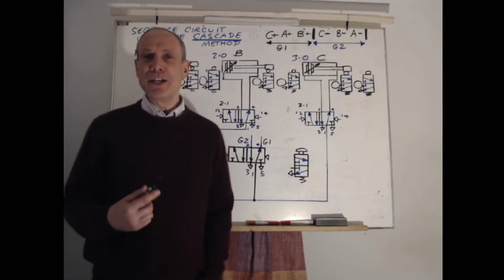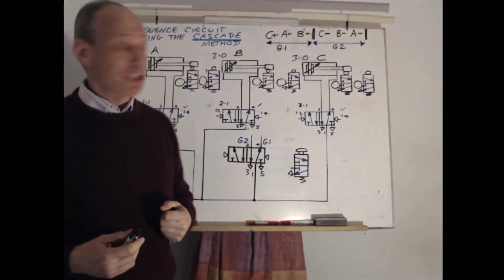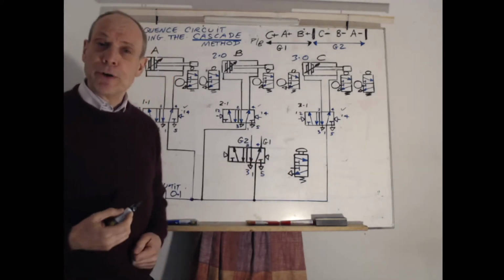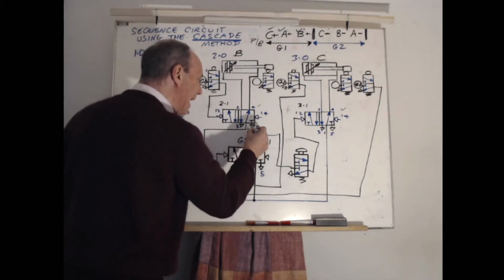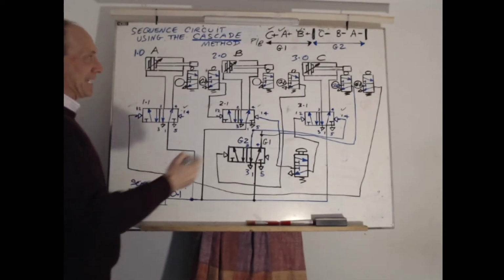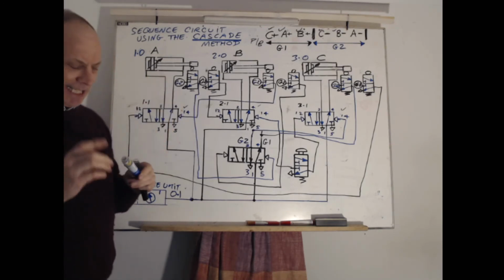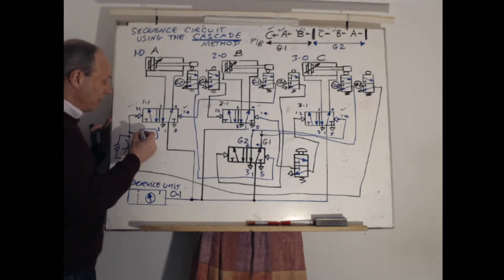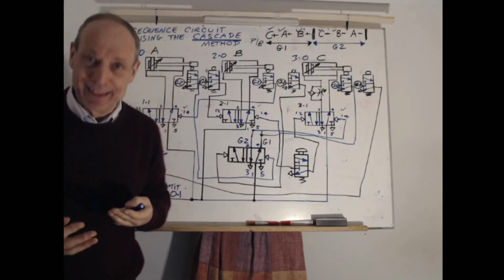Nick's Eng Talk 3 - 3 Cylinder Cascade Circuit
Talk covering 2 group cascade circuit operating 3 cylinders.